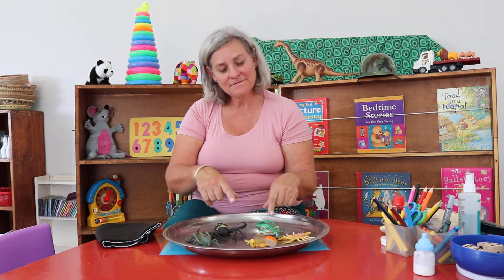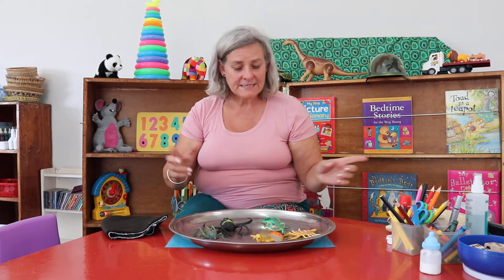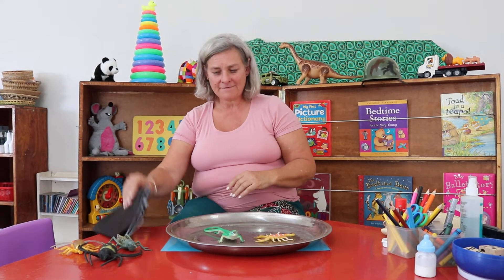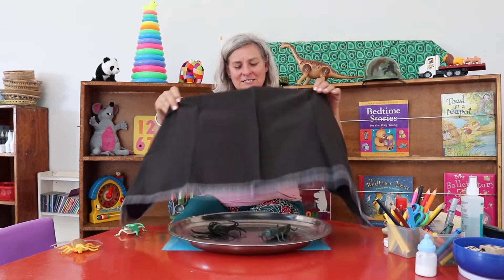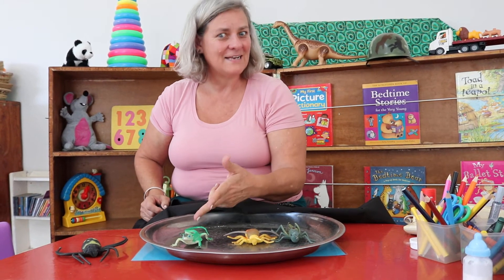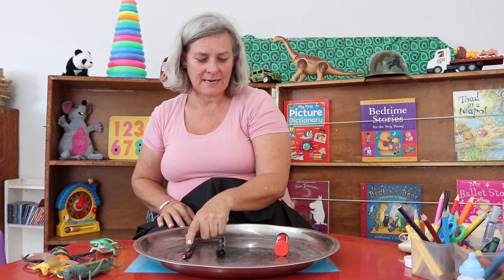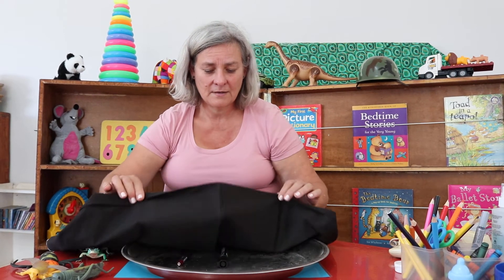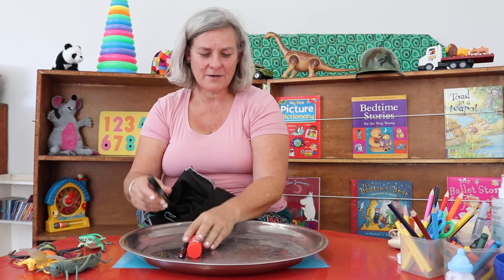Tues 30 Jun Lesson Sense of sight